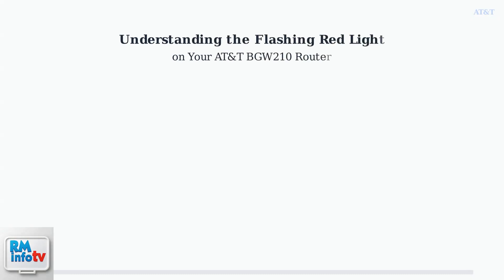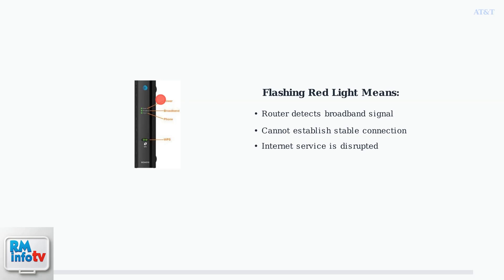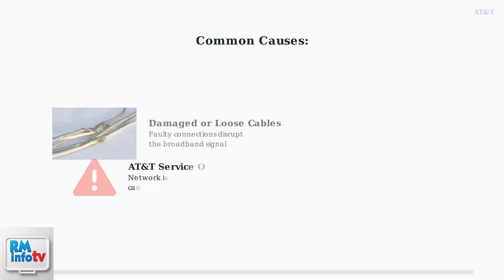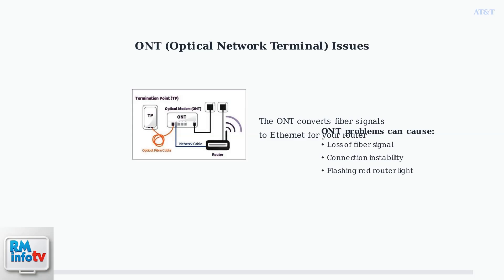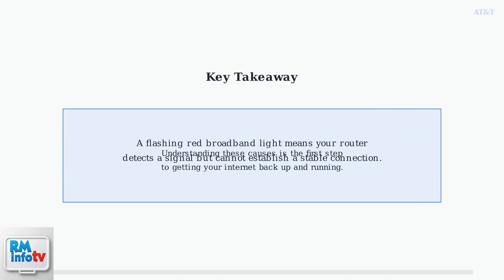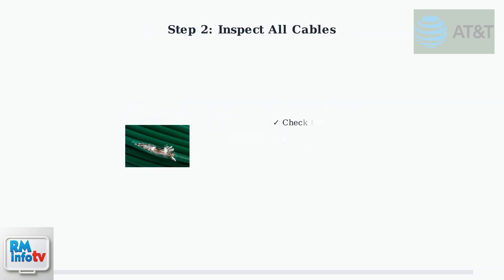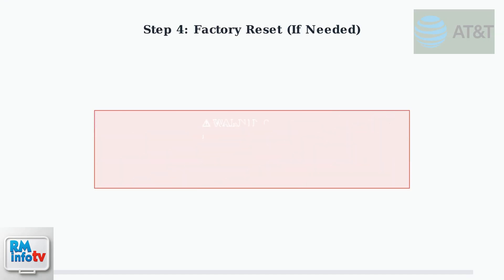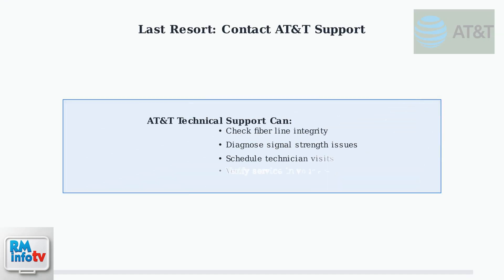How To Fix AT&T Fiber Wi-Fi Router BGW210 Flashing Red Light – Meaning & Quick Internet Fix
Discover the meaning behind the flashing red light on your AT&T Fiber Wi-Fi Router BGW210 and learn quick fixes to restore your internet connection.